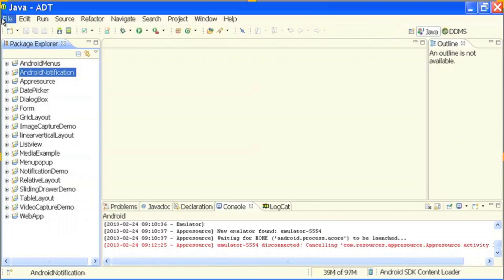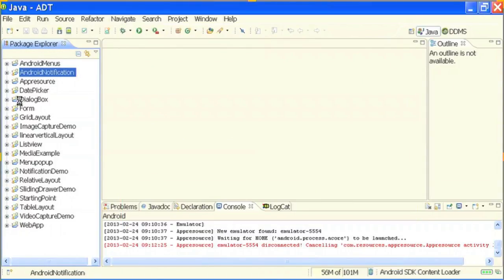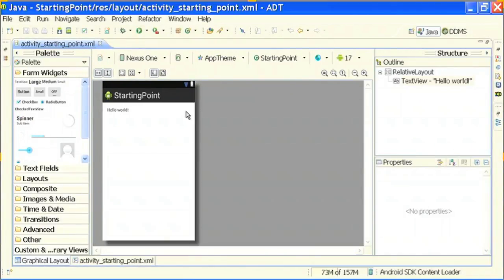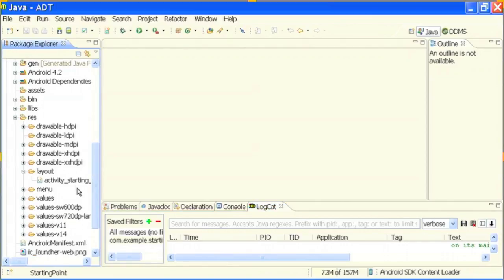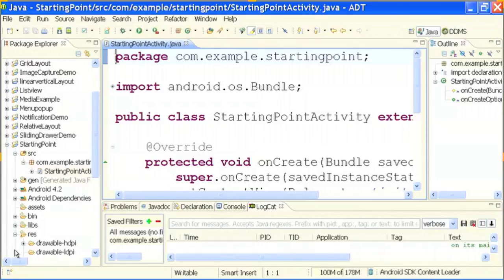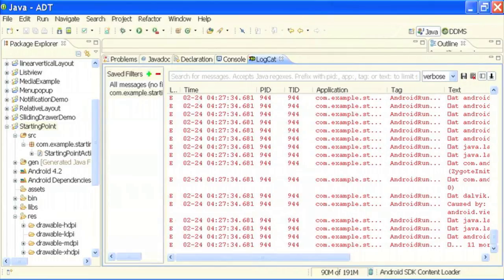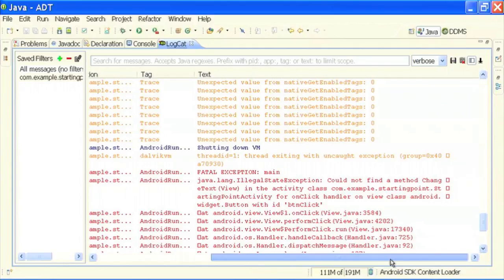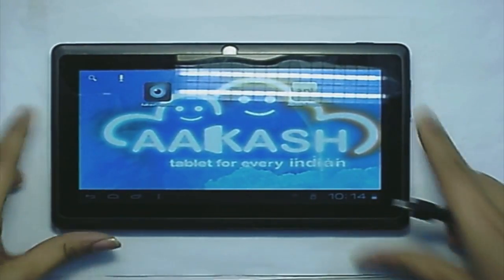AAAP O L8 Development Simple Android Application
This is 9th session of Aakash Android Application Programming workshop arranged for students. It was delivered by Ms. Pradnya Mohite from IIT Bombay.

In this session she talks about the Development Simple Android Application.